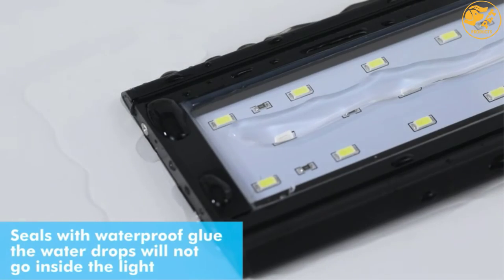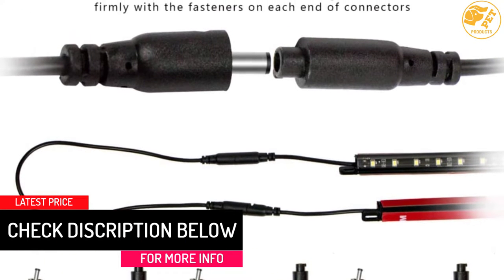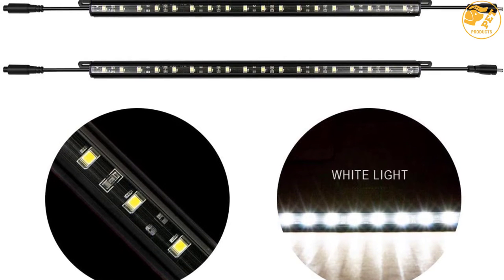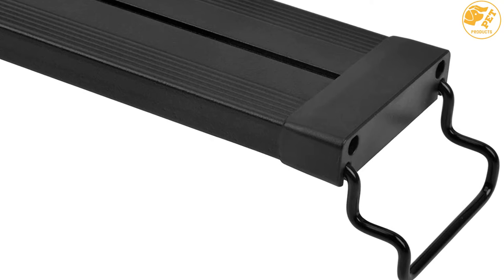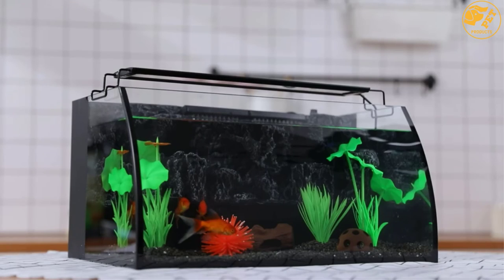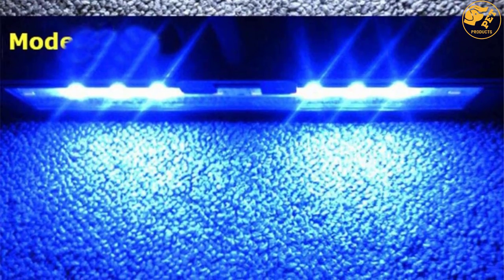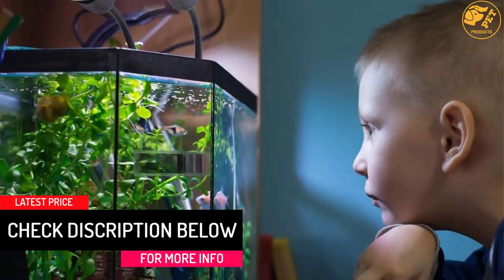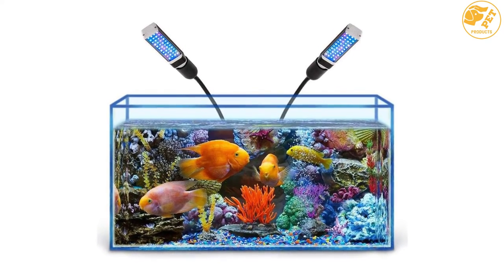Top 5 Best Aquarium Lights in 2022 Reviews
☛ All The Links to Aquarium Lights Listed in this Video:-

▶️ 5. ECtENX LED Aquarium Light.

▶️ 4. NICREW SkyLED Aquarium Light.

▶️ 3. Hygger LED Aquarium Lights RGB Adjustable.

▶️ 2. Hygger Blue LED Aquarium Light.

▶️ 1. Bozily Fish Tank Aquarium Light.